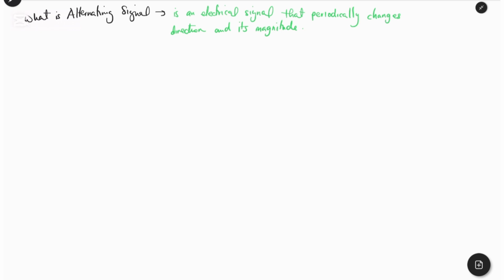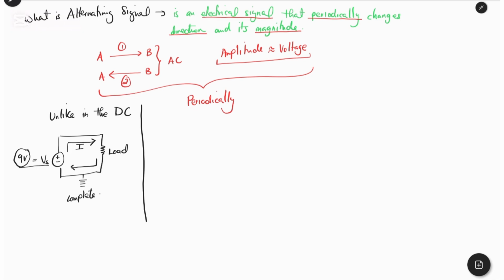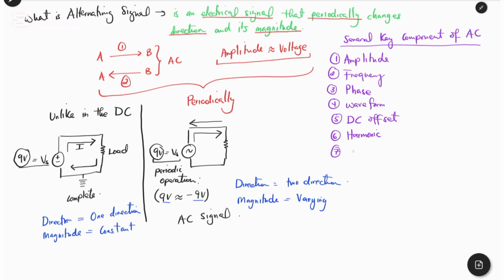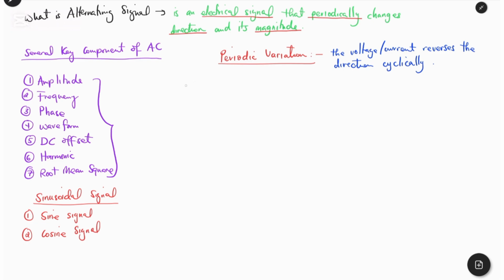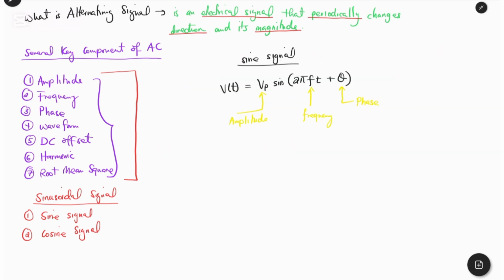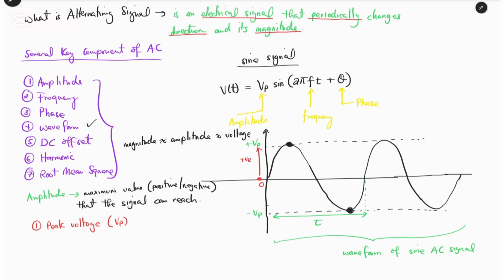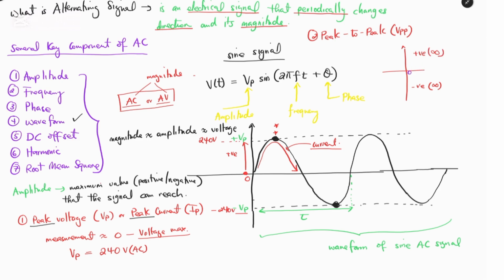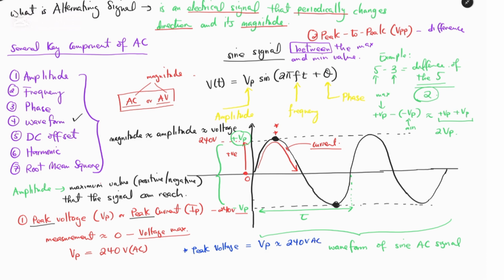What is Alternating Current (AC) Signal? Fully Explained Series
Enter the powerful world of **Alternating Current (AC)** — the mighty form of electrical energy that powers our homes, industries, and beyond! In this episode of the **Fully Explained Series**, we dive deep into understanding the **AC signal**, its behavior, and why it’s so critical in modern life ⚙️🔋

🔥 In this video, you’ll discover:
⚔️ What an **Alternating Current (AC) signal** is and how it behaves over time
⚔️ How **AC** differs from **Direct Current (DC)**
⚔️ The anatomy of an **AC waveform** (frequency, amplitude, period, phase)
⚔️ Real-world examples where **AC signals** are used — from power grids to audio systems
⚔️ Basic analysis of **AC circuits** and signal types like **sinusoidal**, **square**, and **triangular** waves

This video is your ultimate guide to mastering **AC signals**, a critical concept for every future electrical warrior!